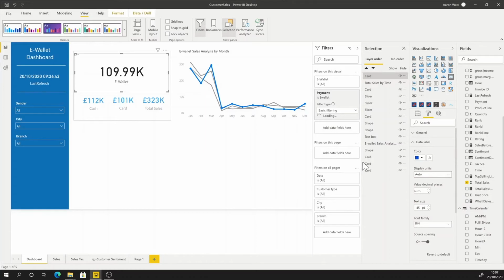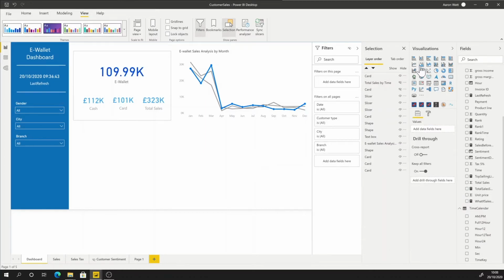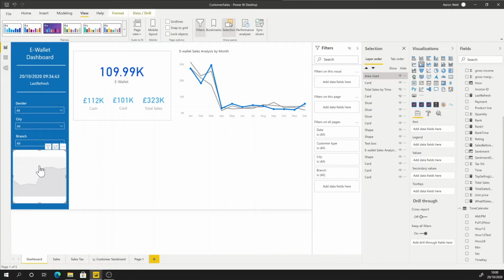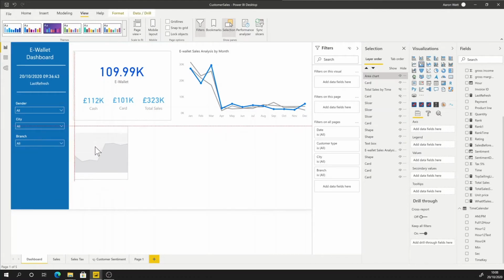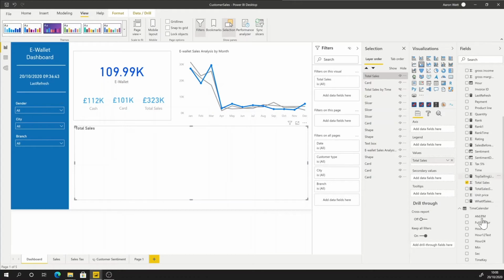Why choose Power BI? with Aaron Watt, BI Solutions Developer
The way we work has changed. From being in a physical workspace with colleagues to working remotely, creating home offices. It isn’t without its issues. The speed at which we moved to home working was sure to throw some curve balls – collaboration, reporting and informing staff.

Keeping up with project management, tracking data and analysis had, for many, become chaotic and scattered. At Cloud Cover we recognised some, if not all our clients had been affected by this. So, we’re accelerating the shift to a data driven culture and hope to inspire and assist our clients to do the same.

Utilising Power BI, we’ve migrated our data to the platform which allows up to build tailored dashboards to keep up to date and make informed decisions based on real time data and insights.